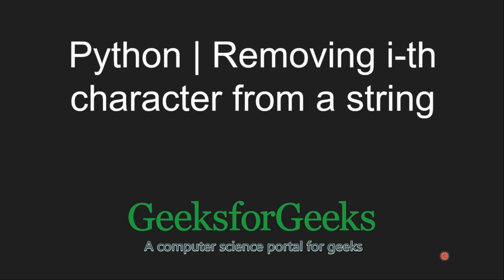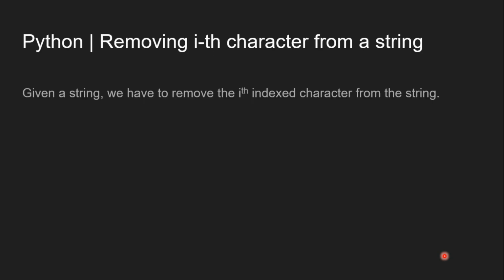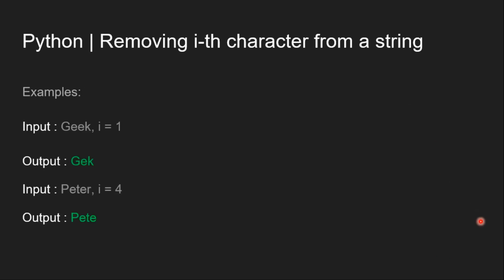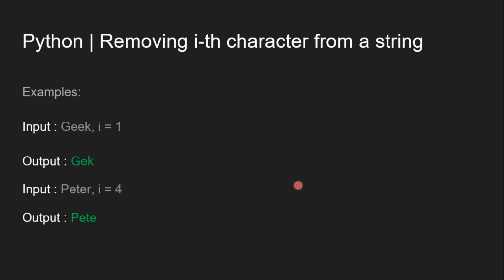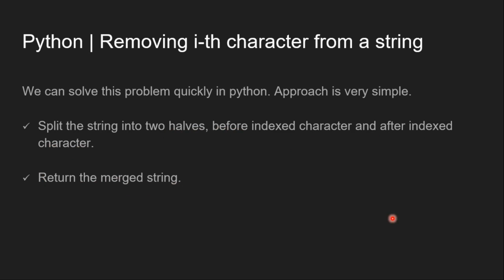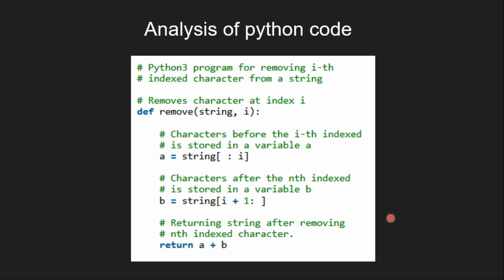Python Programming Tutorial | Program for removing i-th character from a string | GeeksforGeeks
This video is contributed by Afzal Ansari